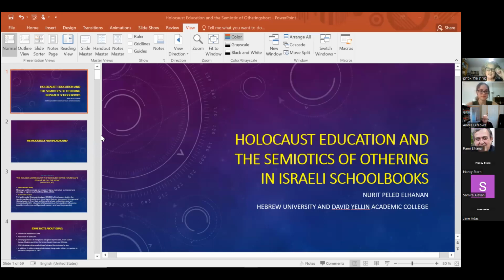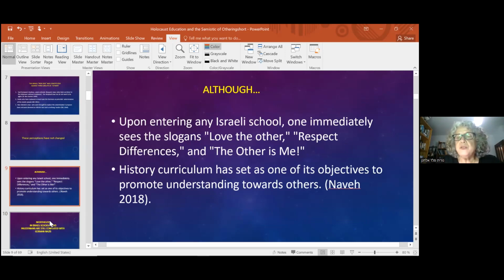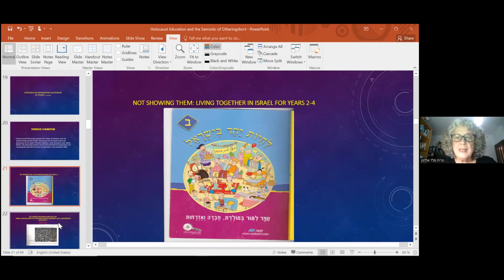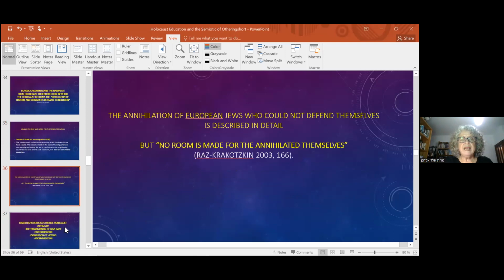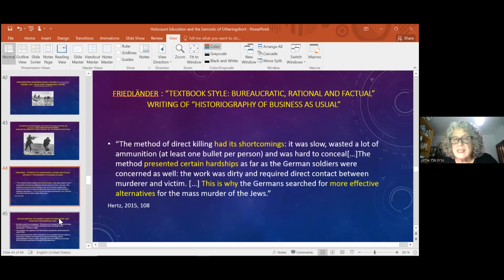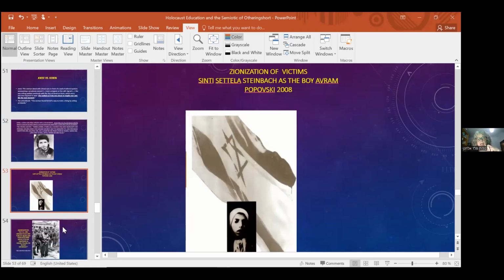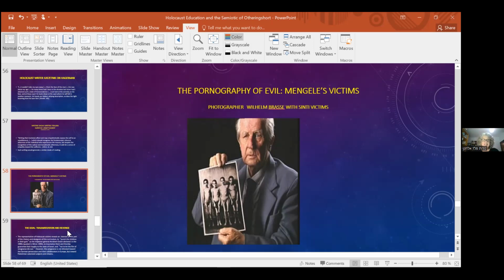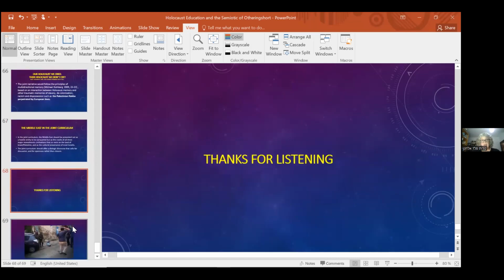Meet the Author - Holocaust Education and the Semiotics of Othering in Israeli Schoolbooks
Meet the Author: A Conversation Series - Nurit Elhanan-Peled, author of "Holocaust Education and the Semiotics of Othering in Israeli Schoolbooks."

The book addresses the representation of three groups of “others” in Israeli schoolbooks: Holocaust victims, presented as the stateless persecuted Jews “we” might become again if “we” lose control over the second group of “others” - Palestinian Arabs - who are racialized, demonized and Nazified, and presented as “our” potential exterminators. The third group comprises non-European (Mizrahi and Ethiopian) Jews, portrayed as backward people who lack history or culture, requiring constant acculturation by “Western” Israel.